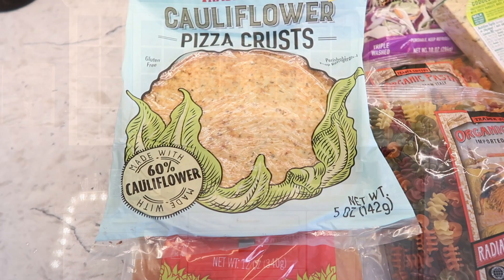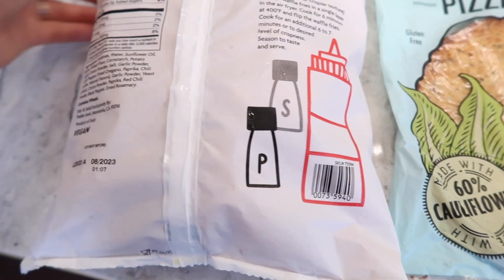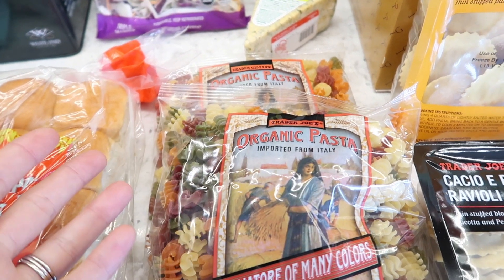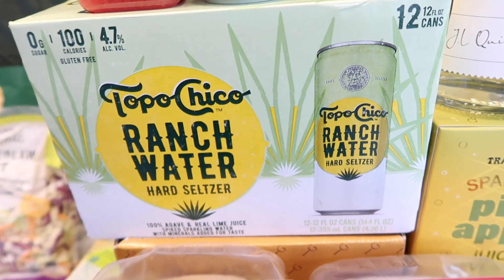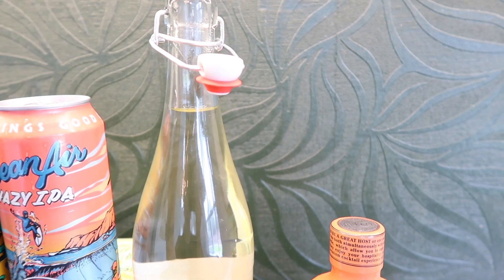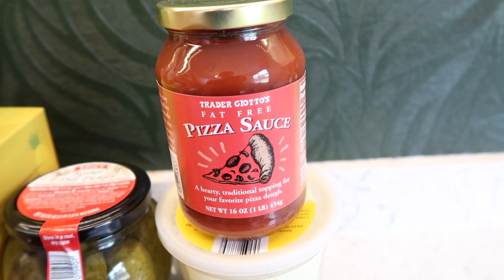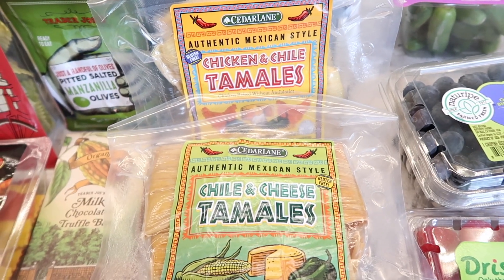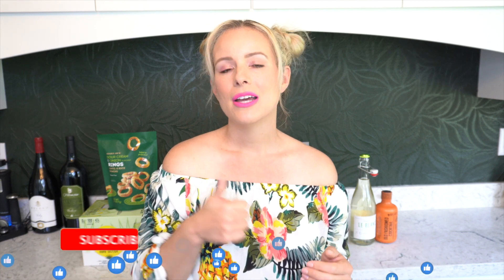THIS NEW TRADER JOE'S HAUL IS POPPIN' BOTTLES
Happy Friday and into the weekend we go with our Trader Joe's lists in hand, ready to shop! There were a couple NEW items this week but a bunch of seasonal stuff came back in, as well. I wanted to share some of the ravioli flavors that Trader Joe's offers and compare them in the taste test. There were lots of NEW alcoholic beverages that showed up, as well, so you know this week's taste test is going to be a good one!